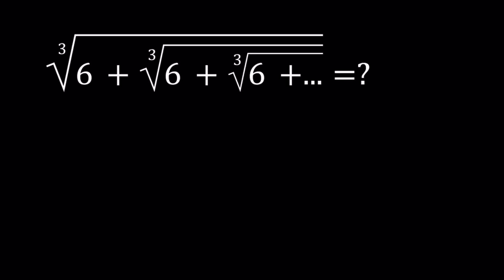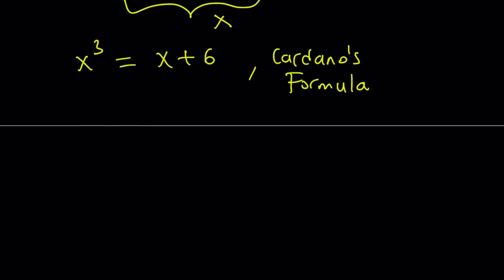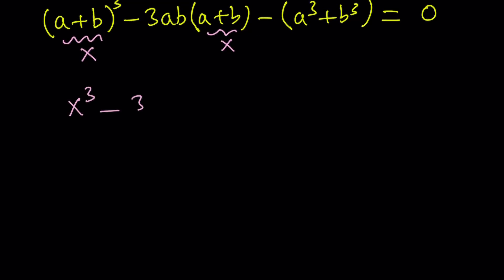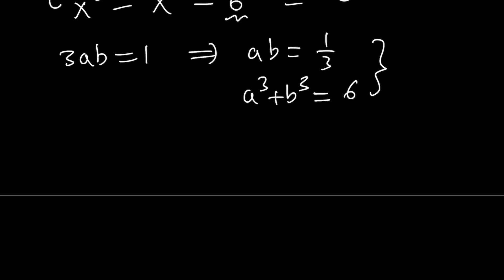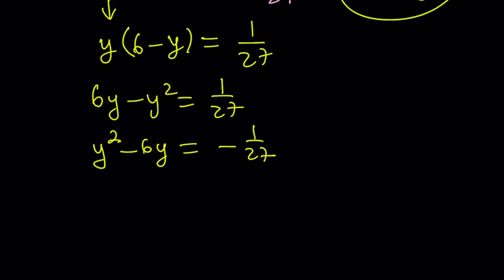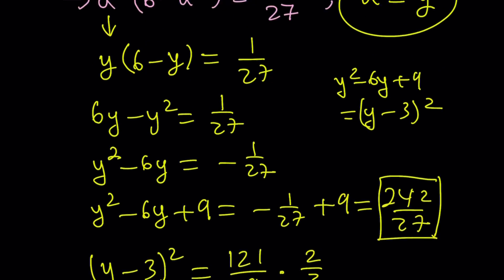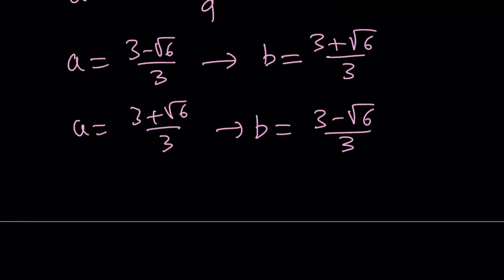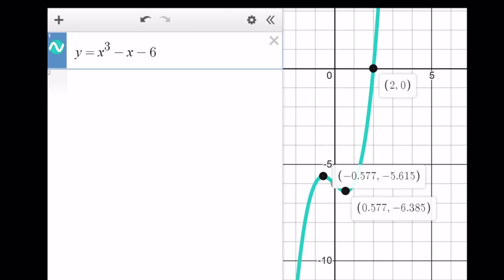Evaluating A Radical Expression with Cardano's Formula